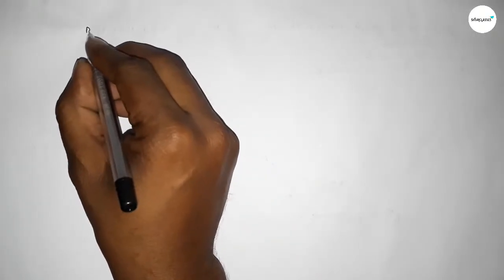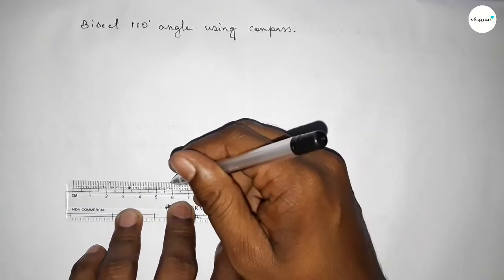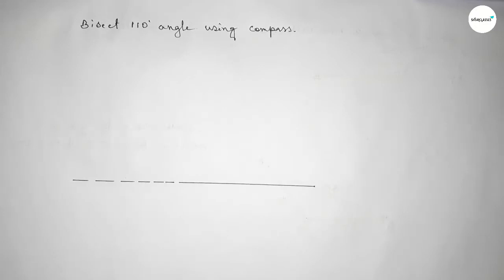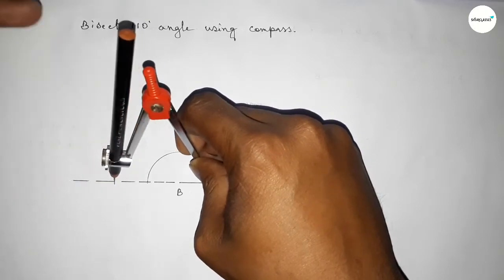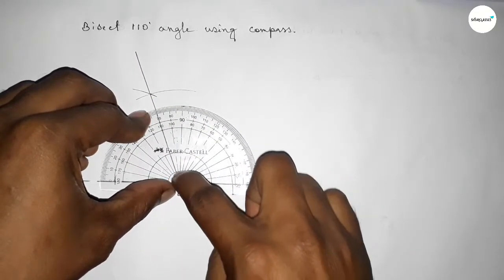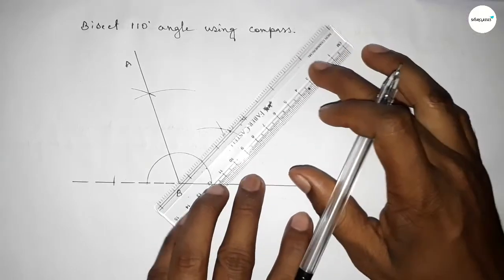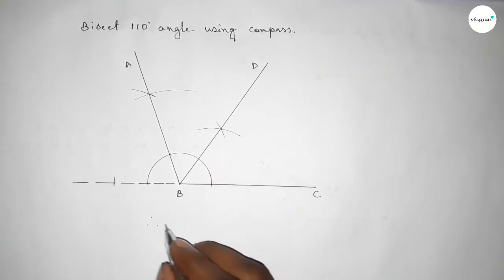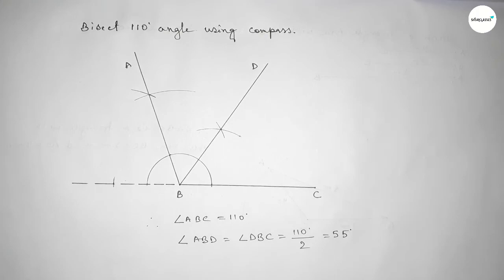How to bisect 110° angle using compass. shsirclasses.